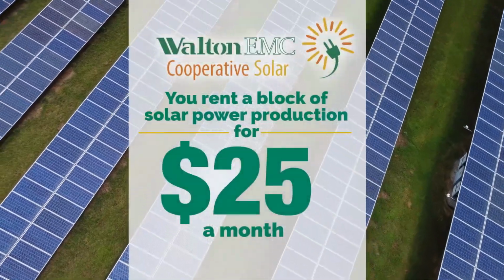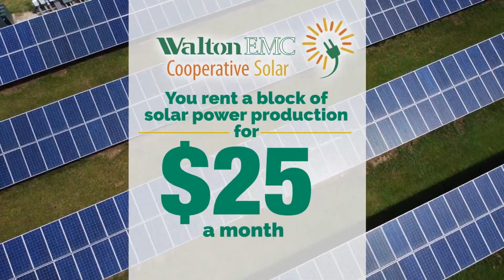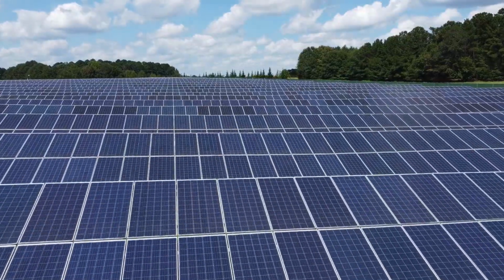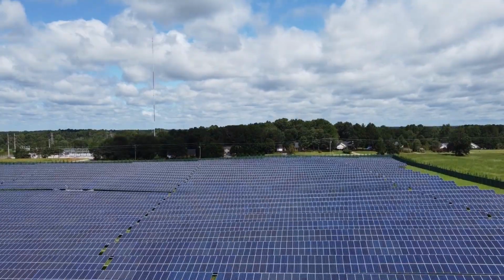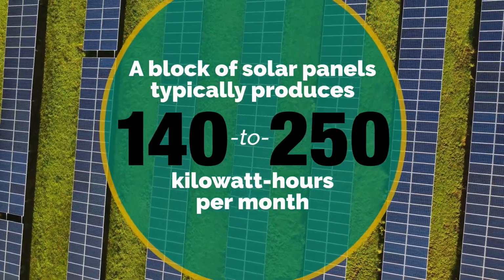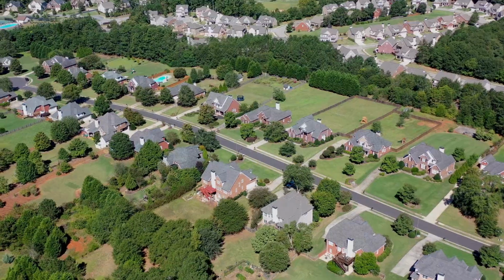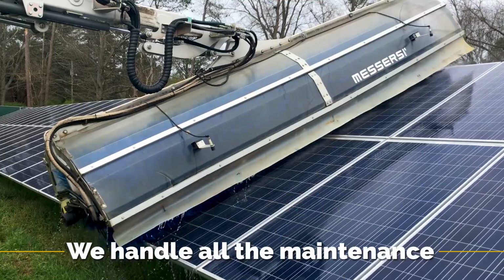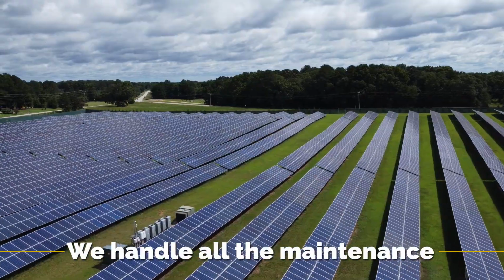Walton EMC's Cooperative Solar Program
Our Cooperative Solar program is perfect for those who want to participate in solar electricity production without the hassle and expense of installing their own rooftop solar system. Get the inside scoop from our experts.